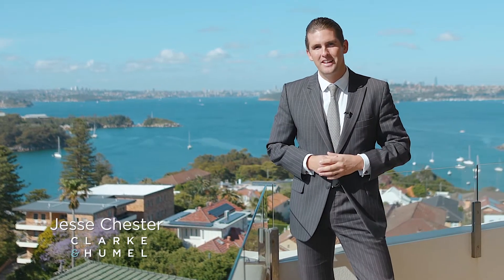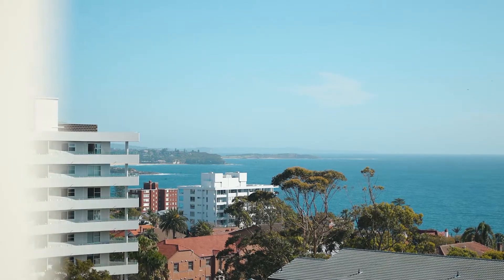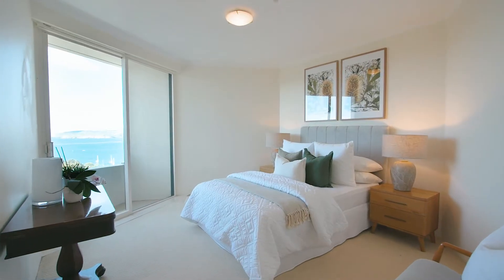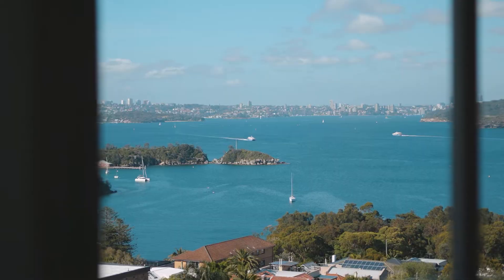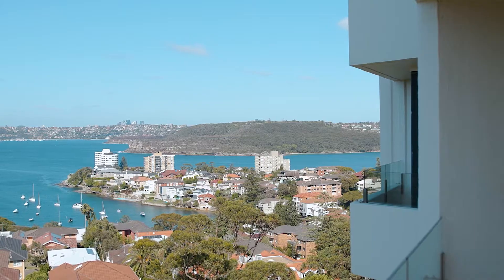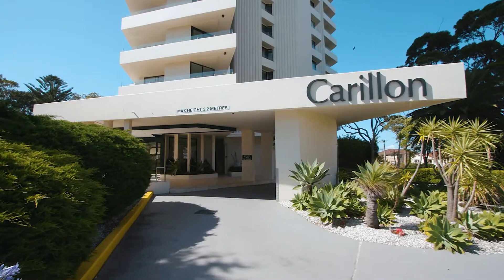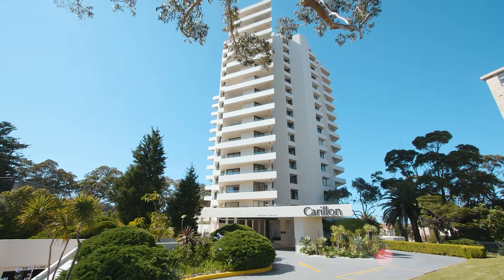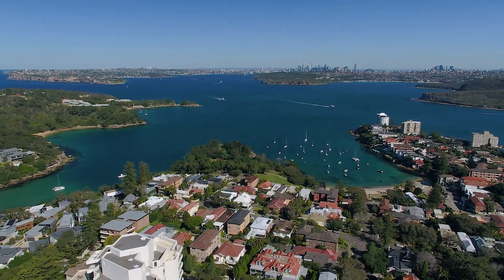SOLD | 25/25 Marshall Street, Manly | Clarke & Humel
From a soaring vantage point atop Manly’s exclusive Eastern Hill, this penthouse-like apartment reveals simply breathtaking 270 degree panoramas that sweep around from the ocean to the harbour and city skyline. The sprawling eighth floor apartment’s streamlined interiors are appointed and styled for modern living and wrapped in huge windows and balconies to maximise the mesmerising vistas from every possible angle.   Set within the exclusive ‘Carillon’ security building with a pool on-site, it is hushed away from the hustle and bustle yet only a heartbeat from beaches, eateries and the wharf.

Jesse Chester
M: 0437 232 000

Michael Clarke
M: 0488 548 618